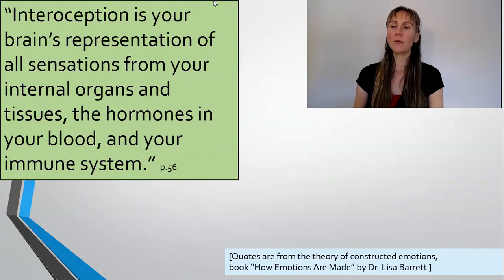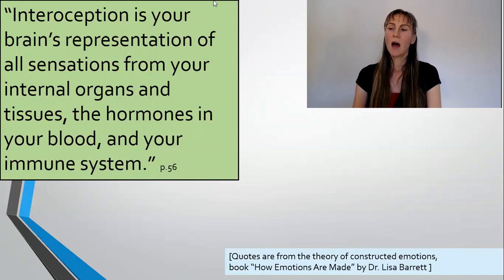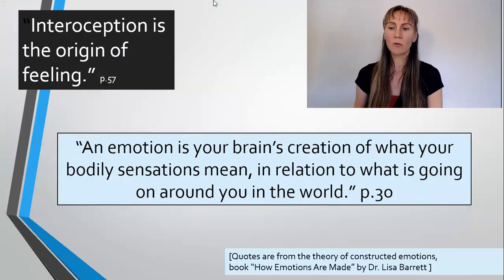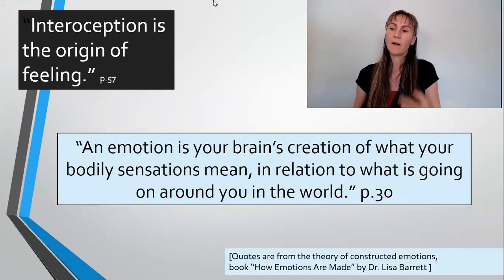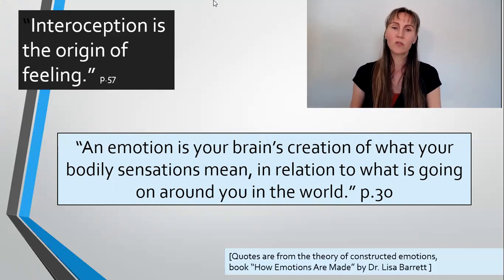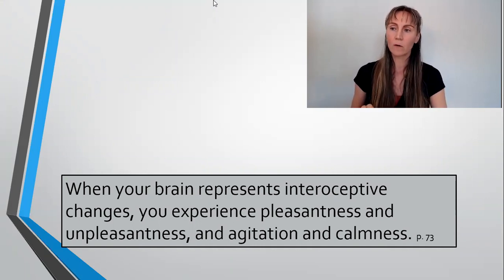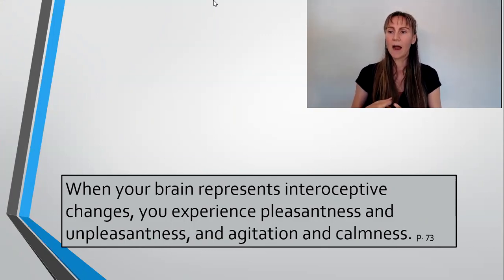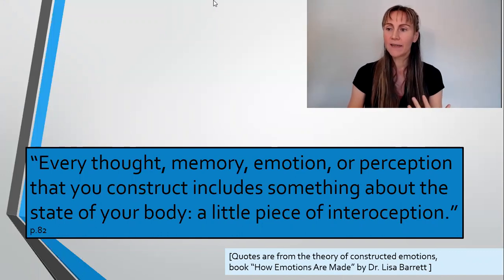Theory of Constructed Emotions Origin of Feeling Definition of Emotion as Shifts in Integration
12 Crockett defines emotion as your brain’s creation of what your bodily sensations mean, in relation to what is going on around you in the world (from the theory of constructed emotions). Emotions exist on a spectrum from pleasant to unpleasant (called "valence,") and from calm to agitation (low arousal to high arousal, called "affect"). Since birth, each human develops in a unique social environment that causes their brain to categorize these original building blocks into tens of thousands of perceptions of "sad," "happy," etc. Every memory, thought, emotion, and perception relates to our internal body states (called "interoception"). The takeaway from this knowledge is knowing that whatever ONE emotion may be repeating (ruminating) in our life, say anger, that since it was created from thousands of snapshots of moments in time, that we can create a NEW snapshot of what anger is, what it feels like in our body to experience it, and what it looks like to express it. Since it is created in the first place, we can rewire our brains and allocate resources anew. The final part of the video explains the neurobiology definition of emotion as a shift in level of integration. A more positive emotion usually means achieving a higher state of integration and a negative emotion usually means downshifts in integration resulting in manifestations of rigidity, chaos, or both. Having defined the Window of Tolerance and emotion, Crockett can better explain integration in future videos.